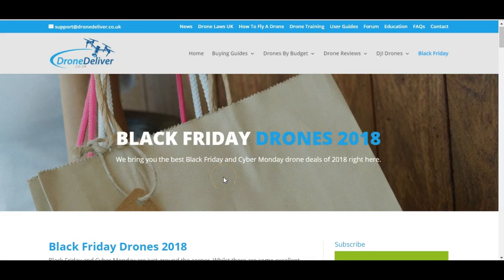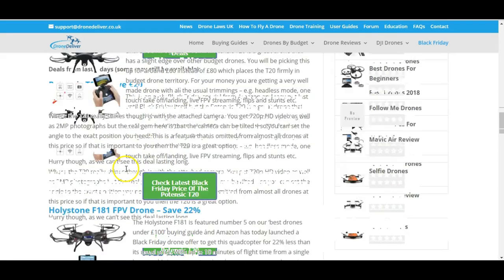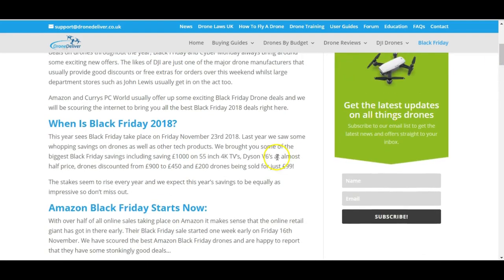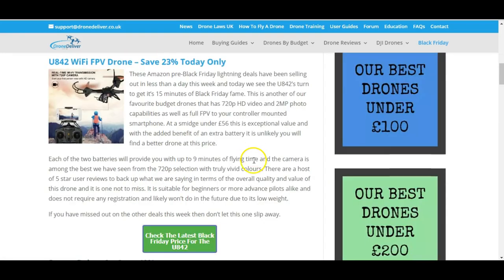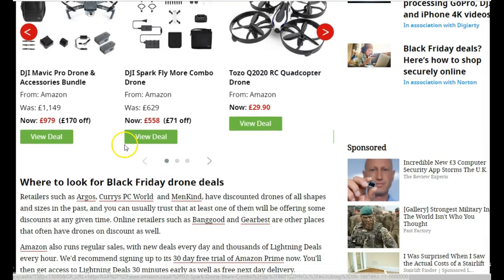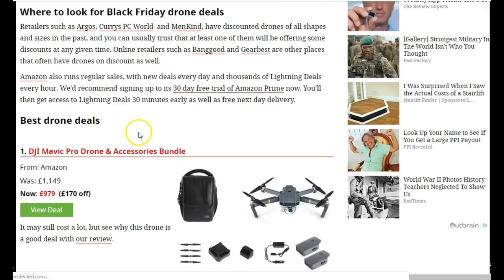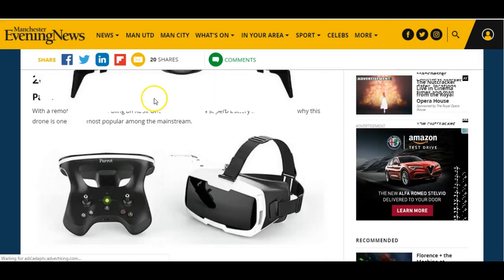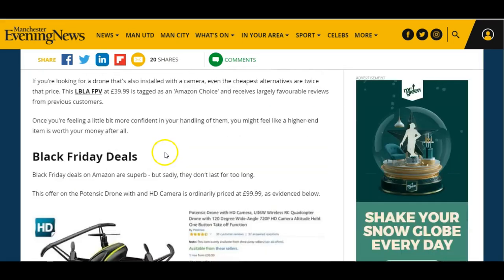Black Friday UK Drone Deals 2018 - 3 Websites Giving Great Information - How to Save Money on Drones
This video shares the best websites where you can you can information and advice on how to save money on drones in the UK Black Friday Sales 2018.